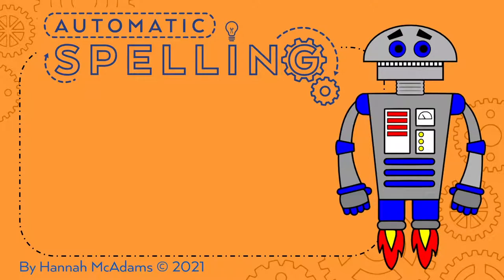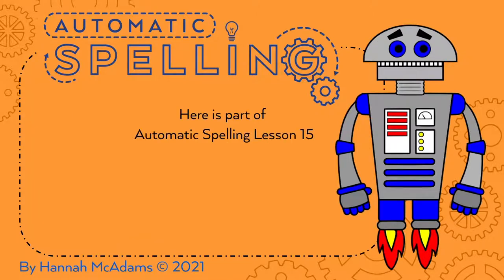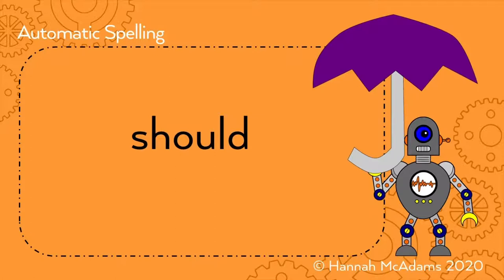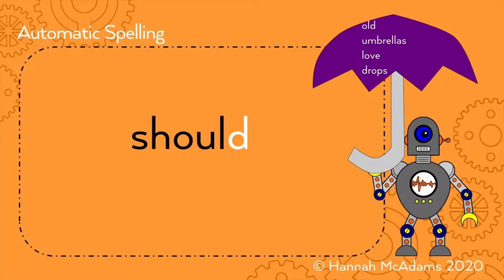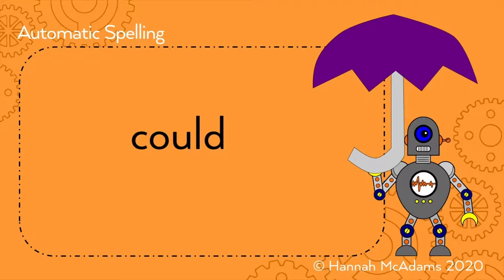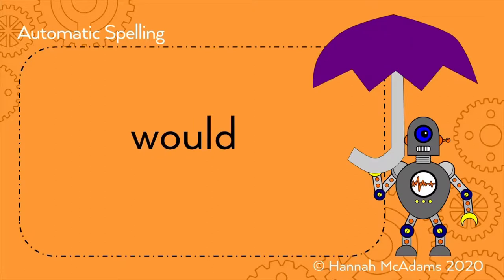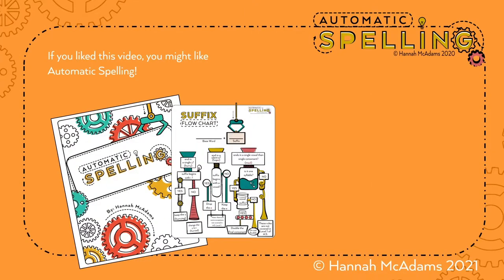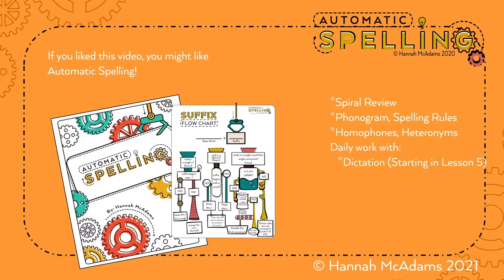How to spell words with the "ould" spelling